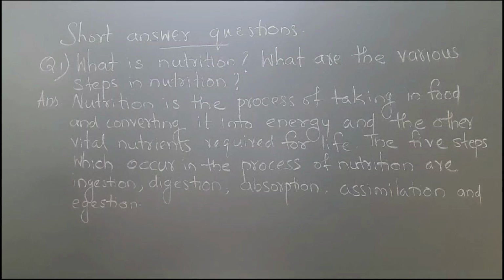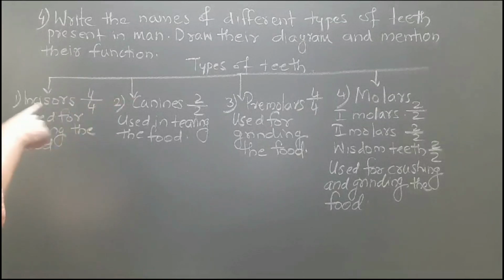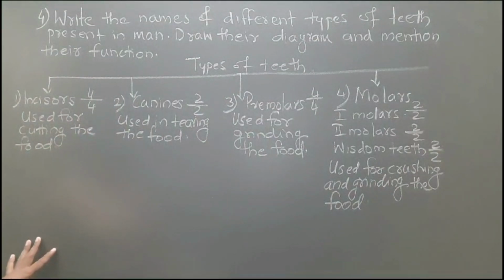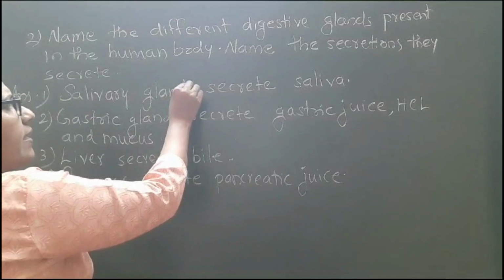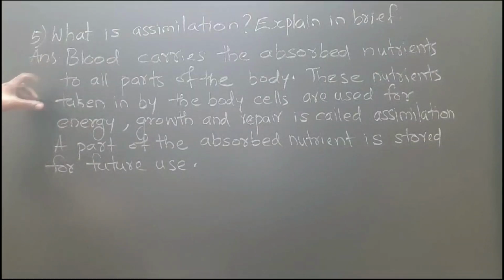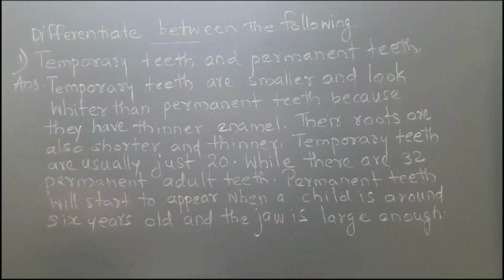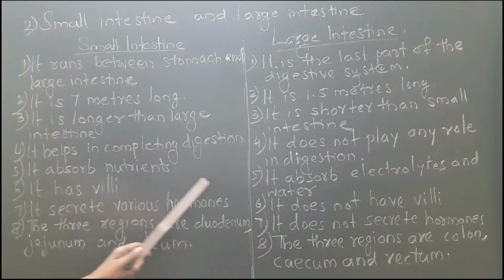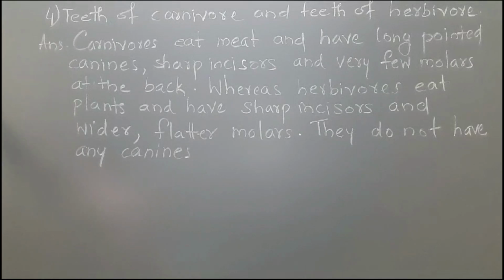Biology | Lesson 4 | Digestive system | Subjectives| ICSE